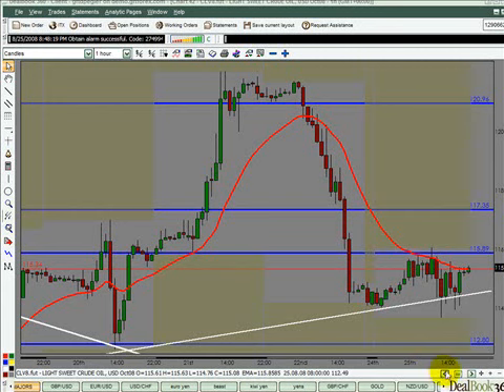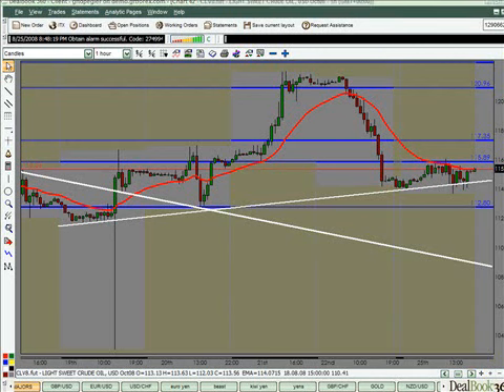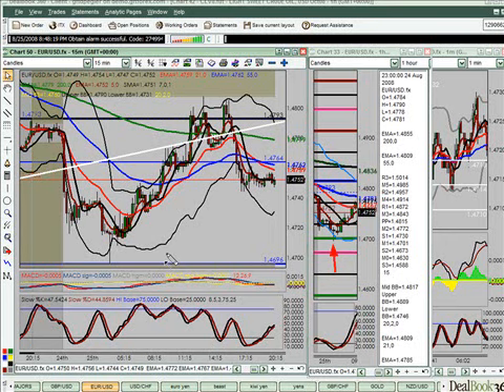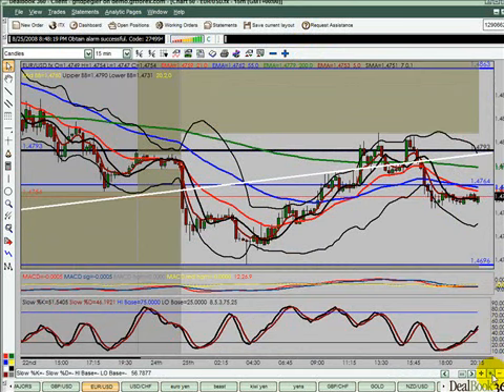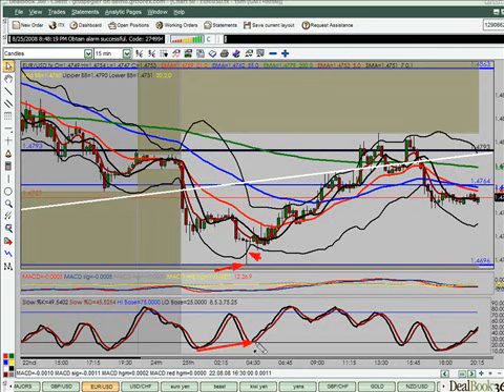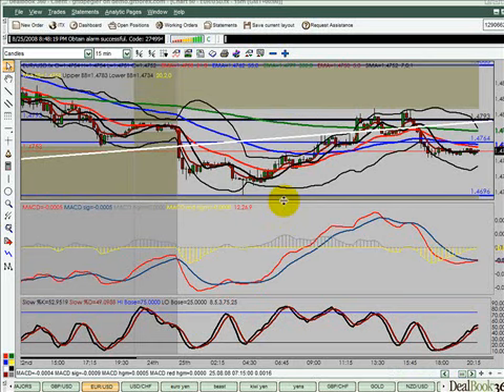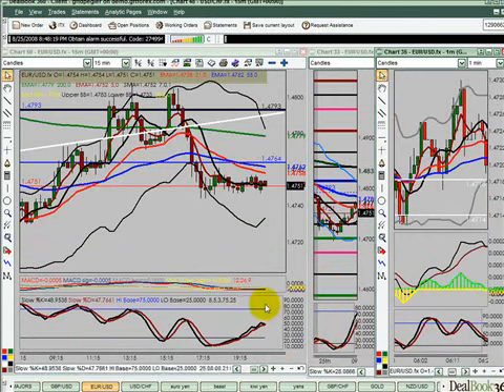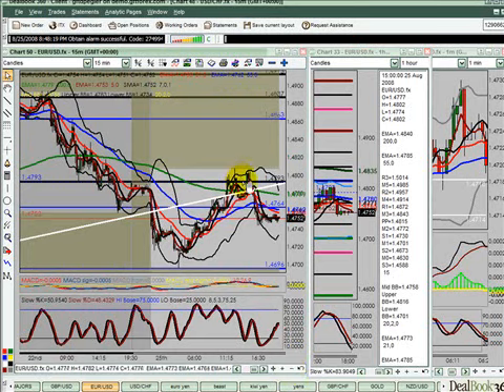Pre London Review August 25th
We walked into an oversold market for all the majors; with the help of fibs, pivots and some logical trade planning we were able to predict and trade the Euro reversal, enjoy and happy trading- David Pegler